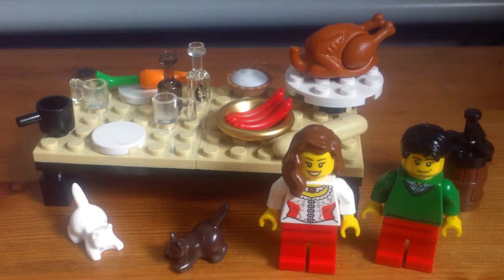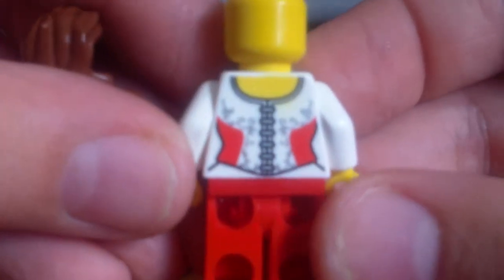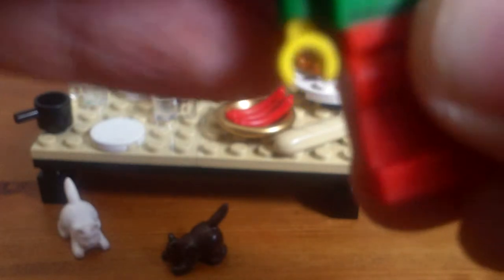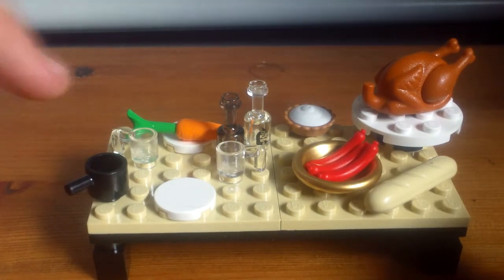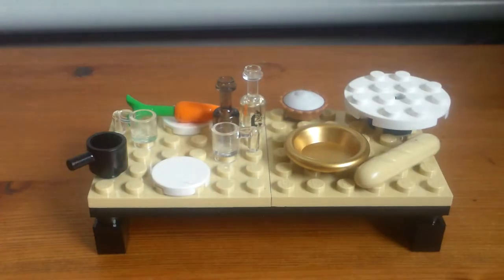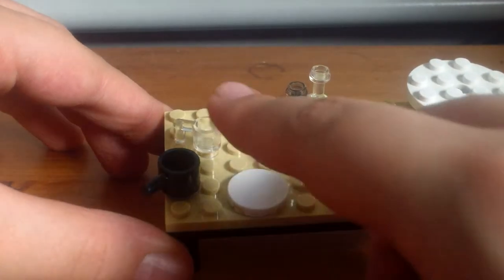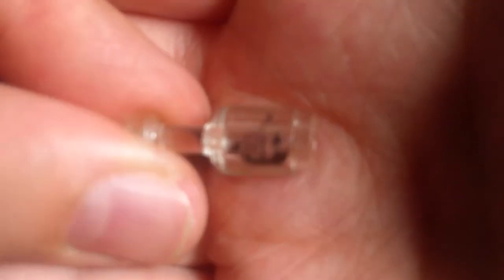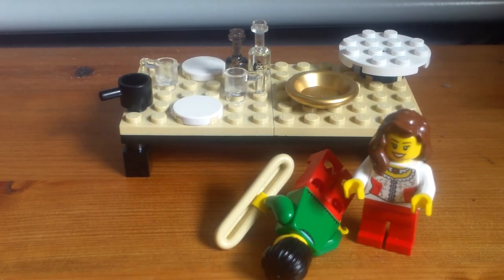Lego 40056 Thanksgiving Set Review